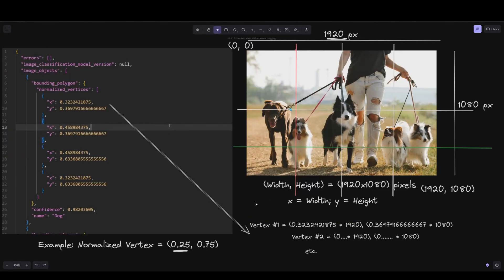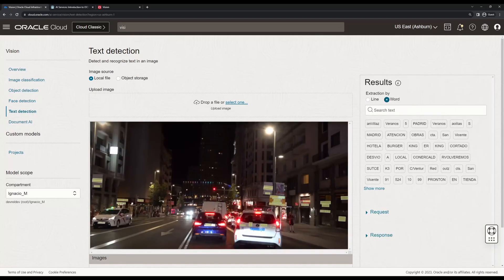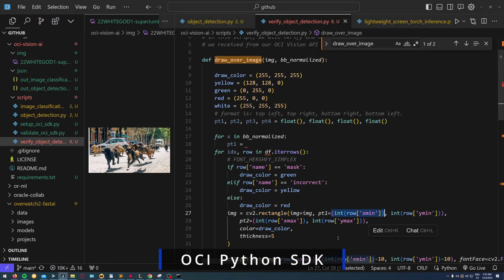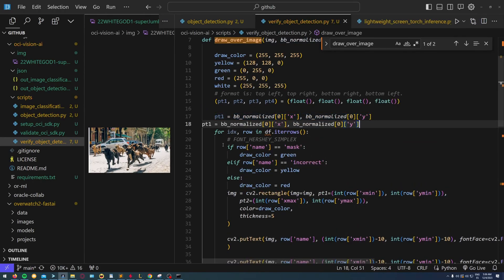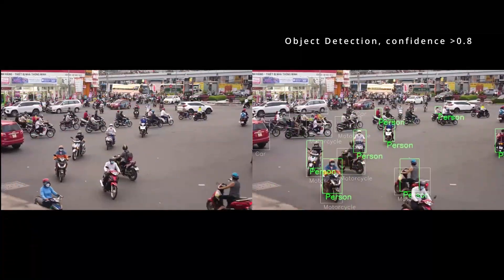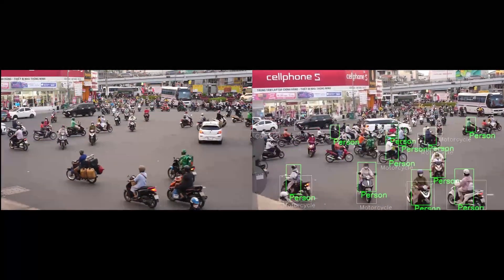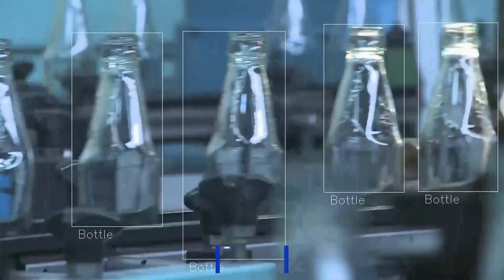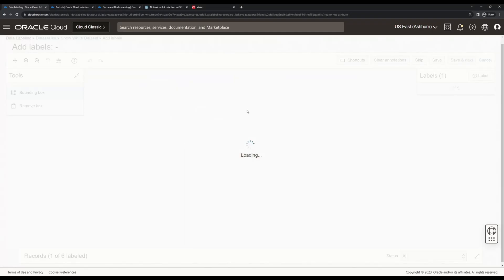Customized Object Detection with AI Vision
Organizations in manufacturing, retail, and other industries often need to perform identification or pattern recognition tasks for quality control, analysis, security, or other reasons. In the past, strict computer models limited the effectiveness of the tools used to perform those tasks. Oracle Cloud Infrastructure (OCI) Vision offers a better way.

Computer vision, a branch of artificial intelligence, uses visual data to automate or improve the quality of an application. This example will show you how OCI Vision can identify, classify, and quantify visual data in powerful ways.

OCI Vision can identify objects (people, cars, trees, and so forth) and categorize them. It can even detect faces or key points in faces for analysis and process the expressions in valuable ways.